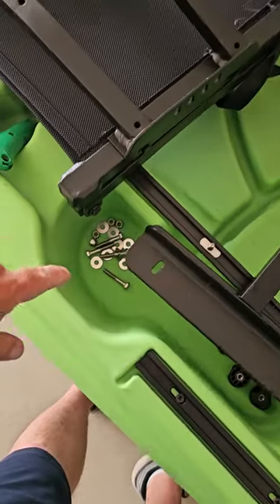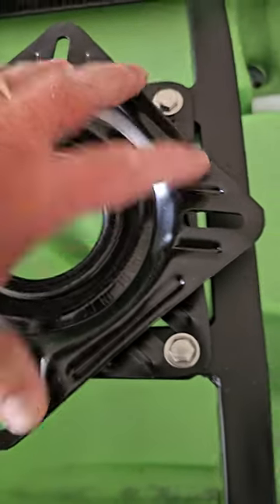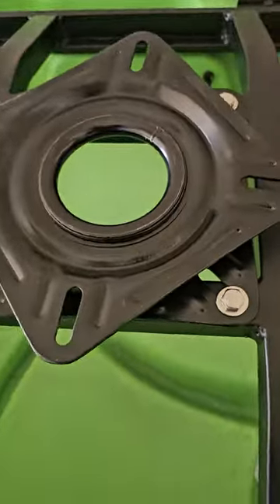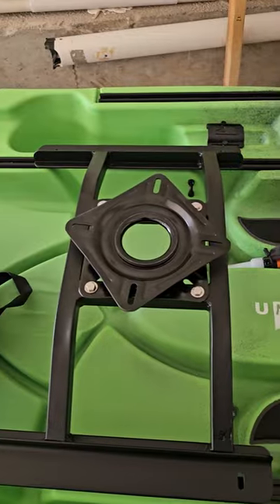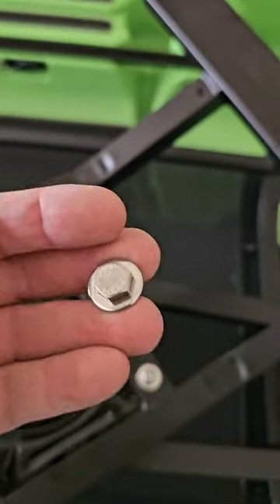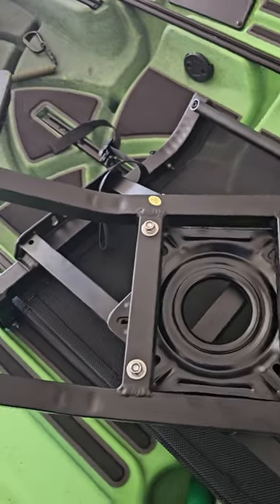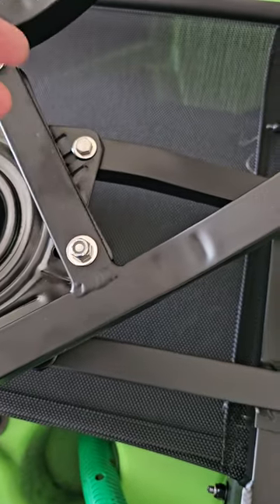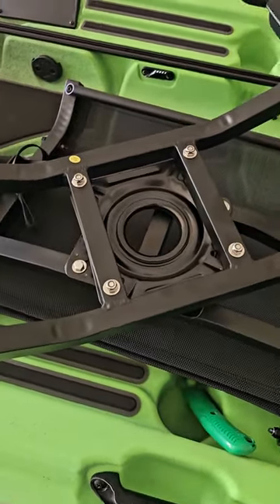Nucanoe - 360 Fusion Seat Assembly Tip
When you get your Nucanoe kayak shipped to you, many times the 360 Fusion Seat will be stored for easy transport.  We've assembled a few of these seats and picked up some cool tips to make it go even smoother than it already is.  Hope this tip helps.